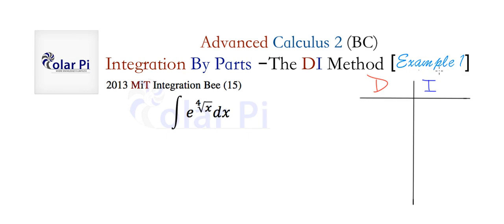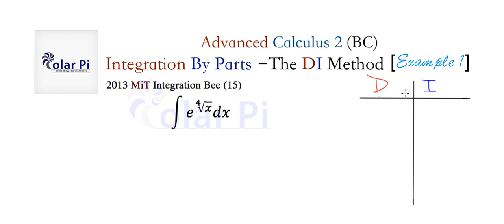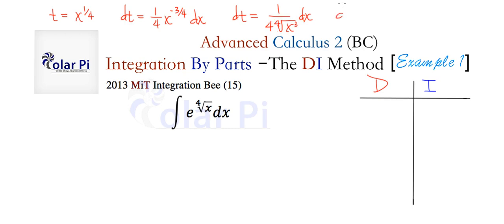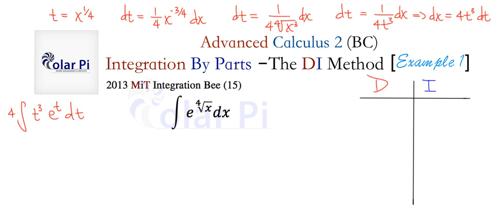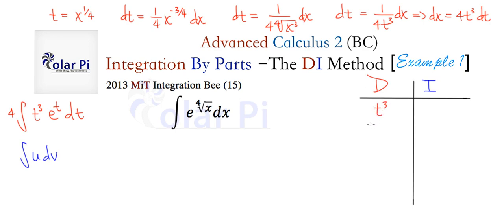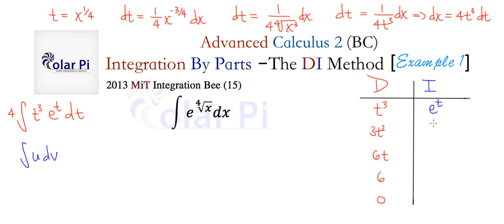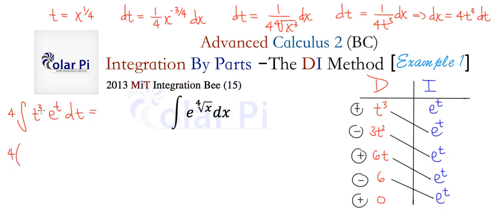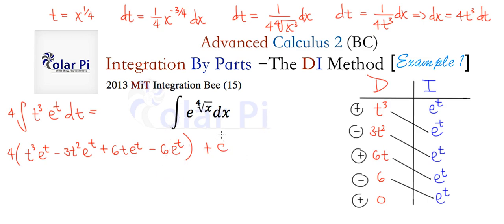The DI Method (Integration Trick a Second Example)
1) He is incredibly narcissistic and promotes himself shamelessly.
2) He misleads and confuses.
3) He pushes people away from Jesus Christ God, the Holy Trinity, the one and only messiah.  White Jesus does all three of the above and more -- matching the ways of Satan.

In this video, I give you a second example on the DI Method.